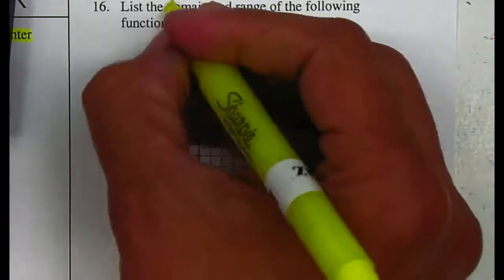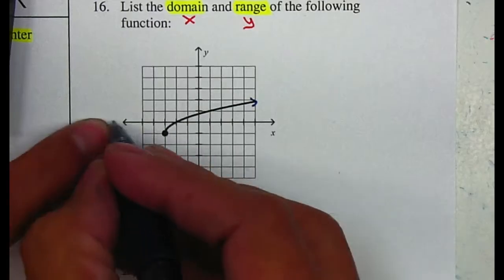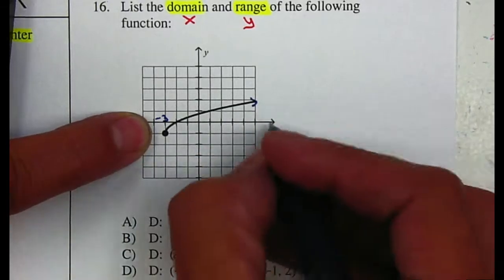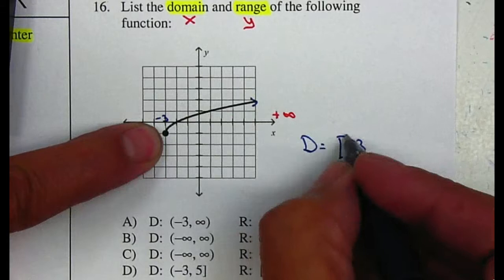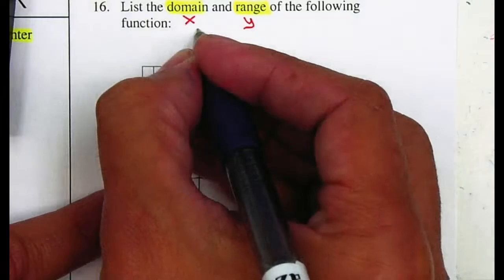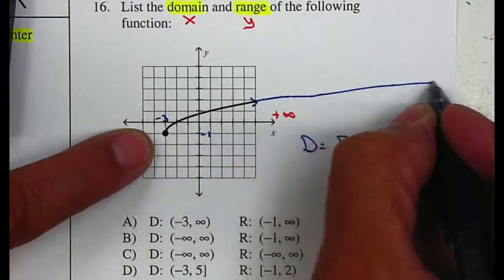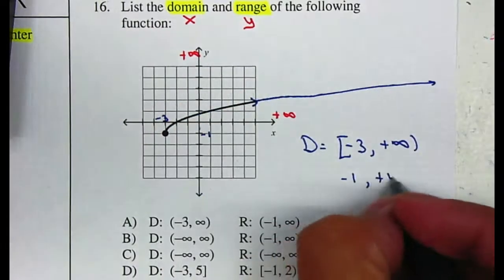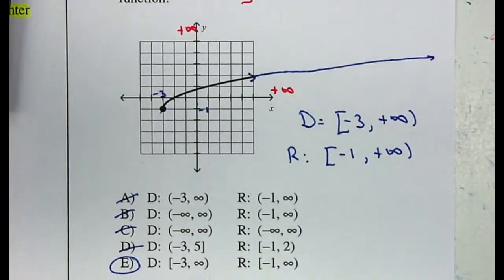P9 - Trig - Unit App - Domain Range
Trig - Unit App - Domain Range P16